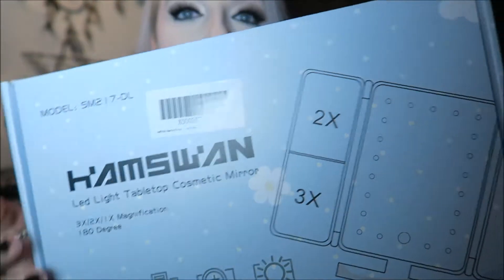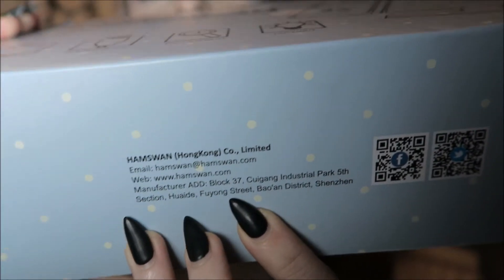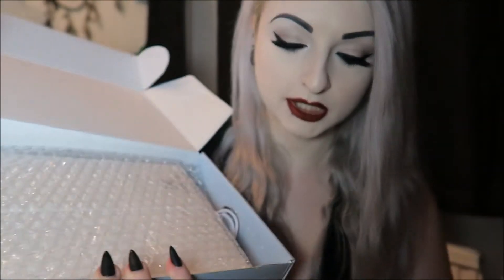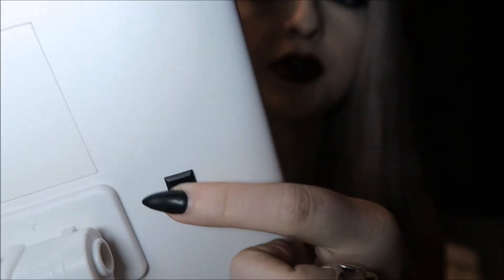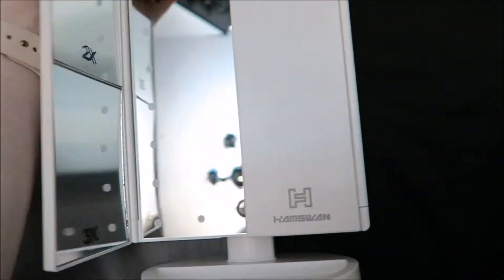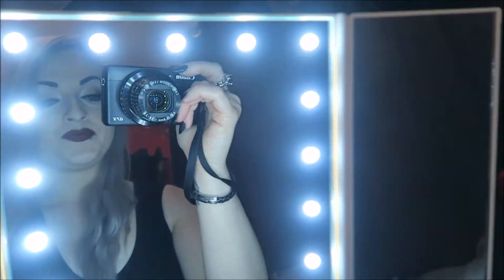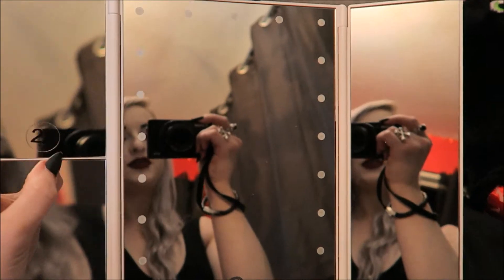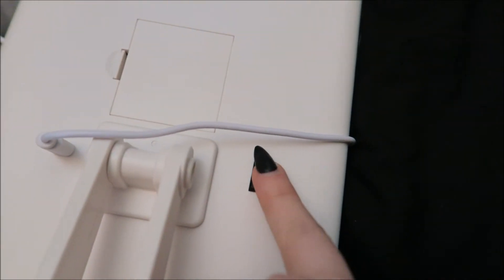Hamswan LED Touch Screen Vanity Mirror - Unboxing & Review!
Something I didn't notice whilst filming this video.. the lights are actually dimmable, so you can have them from anywhere between really bright to hardly on!

or on Instagram - LunaLilyYoutube